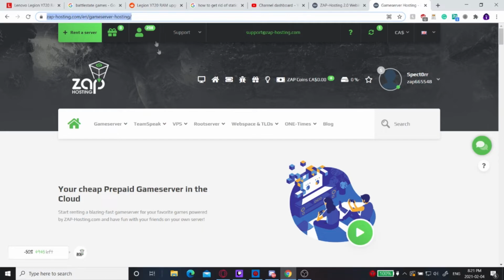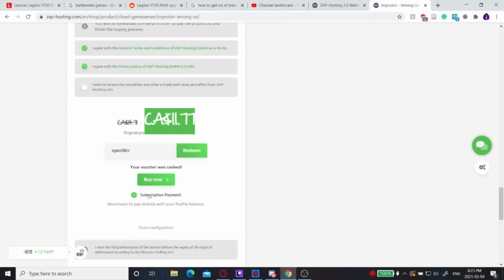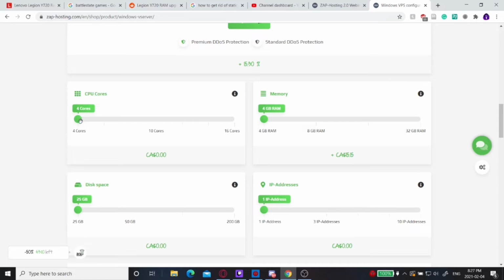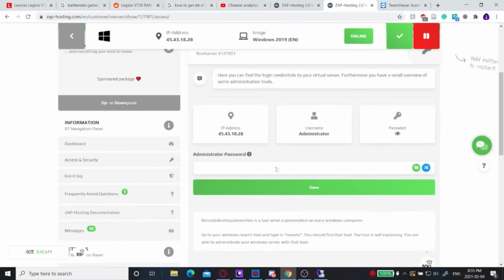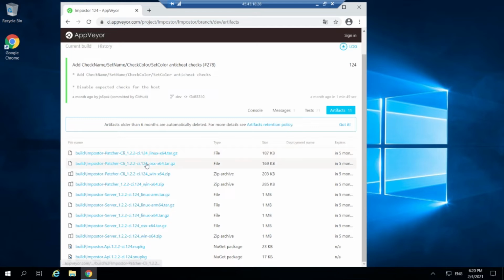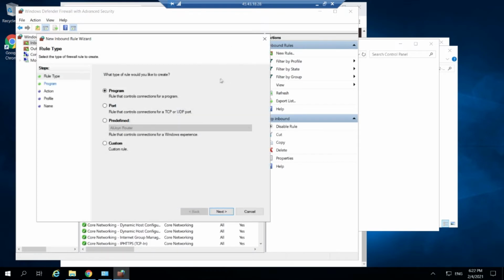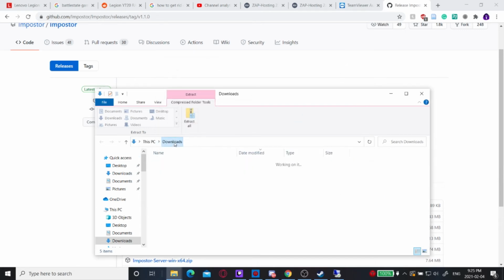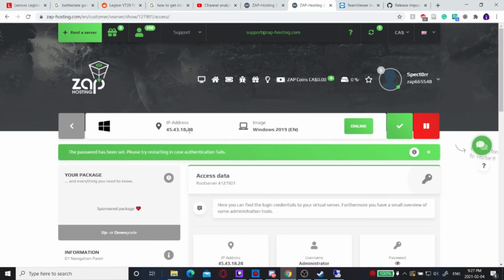How to Setup a Private Among Us Server || Simple Guide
Hey guys, I recently partnered with a hosting company that sells private Among Us servers. In this video, I go over how to set up a server on their website as well as how to set up a server on any virtual private server. This code works for any type of server so if you host a Minecraft or fiveM server be sure to check out ZAP hosting to see if their rates are better with my code and make the switch!